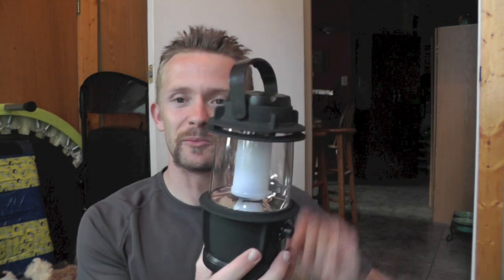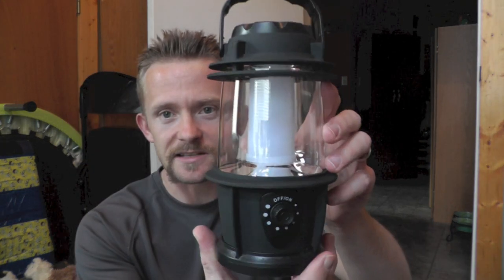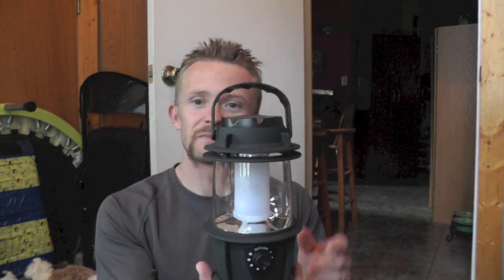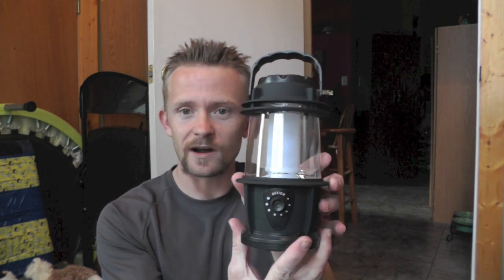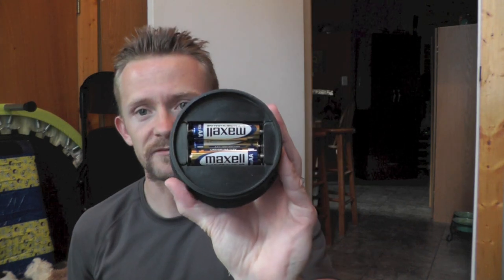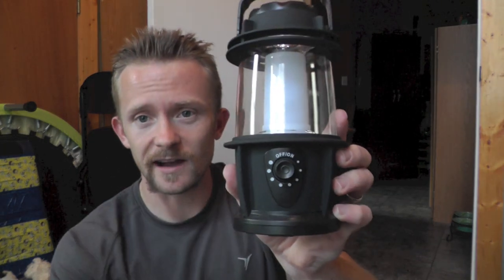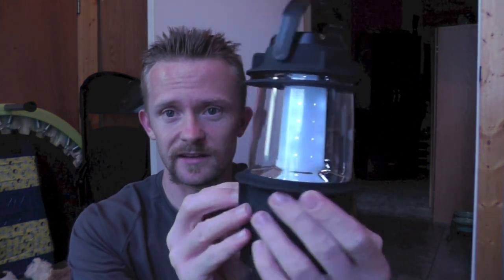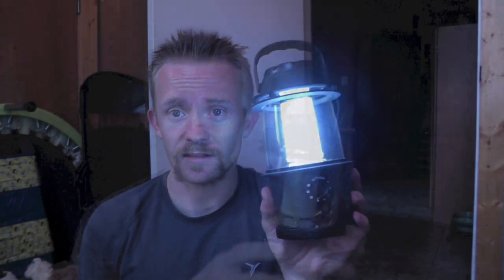BangGood 16 LED Lantern - Review - The Outdoor Gear Review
Reviewing the BangGood 16 LED Lantern.